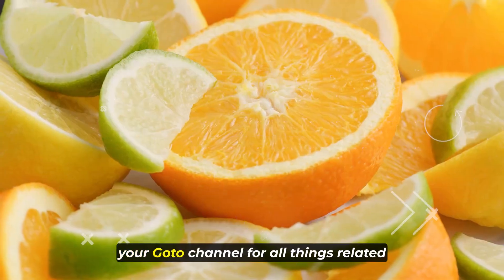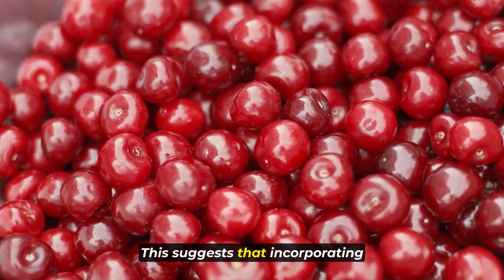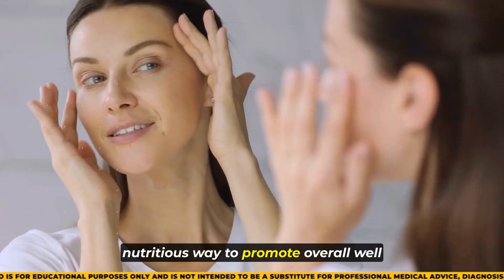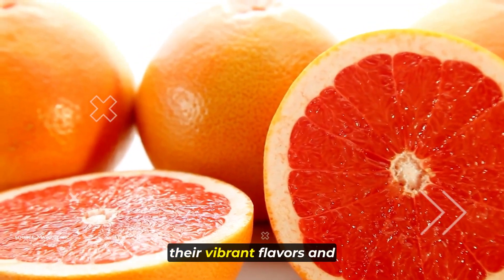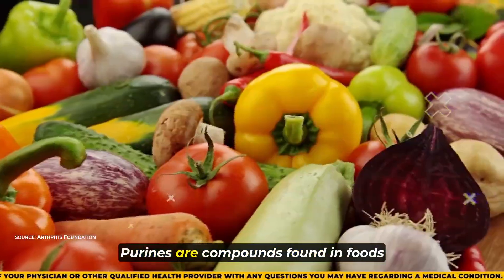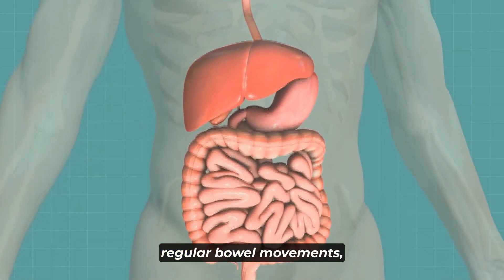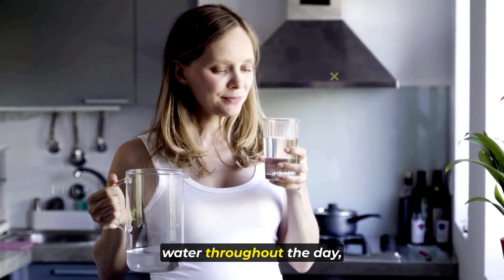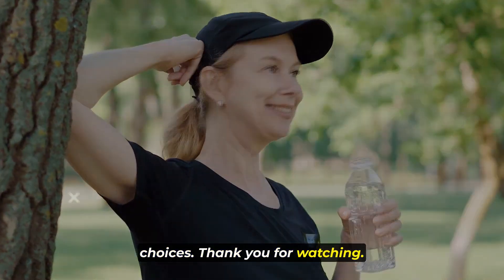7 Best Foods to Lower High Uric Acid in the Blood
In this video, we explore the top 7 best foods to help lower high uric acid levels naturally, providing delicious and nutritious options to maintain optimal health. We'll cover how tart cherries reduce uric acid and gout attacks, the antioxidant and vitamin C benefits of berries like strawberries, blueberries, and raspberries, and the malic acid in apples that helps neutralize uric acid. We'll also discuss how vitamin C-rich citrus fruits aid in uric acid excretion, the low purine content and nutrient profile of vegetables like bell peppers, kale, and cabbage, and the fiber and complex carbohydrates in whole grains such as oats, barley, and quinoa that regulate uric acid levels. Lastly, we'll emphasize the crucial role of staying hydrated by drinking plenty of water to support kidney function and prevent uric acid crystallization.

0:00 - Introduction
0:41 - Cherries
1:33 - Berries
2:29 - Apples
3:25 - Citrus Fruits
4:24 - Vegetables
5:25 - Whole Grains
6:26 - Water